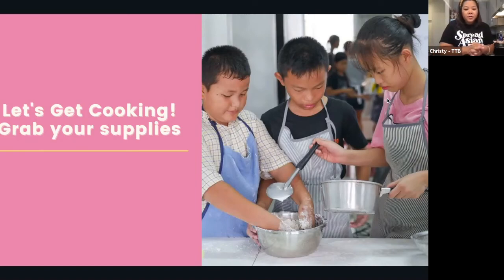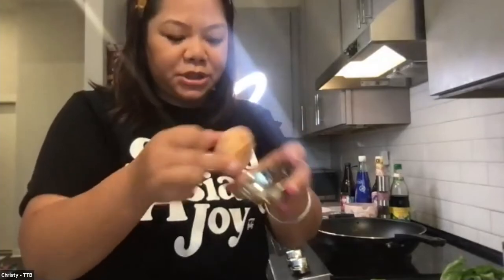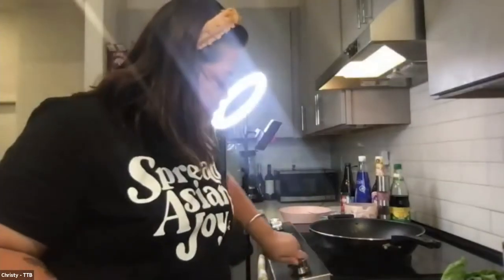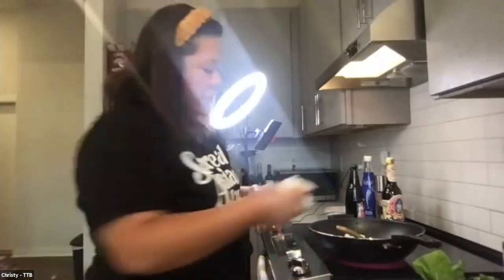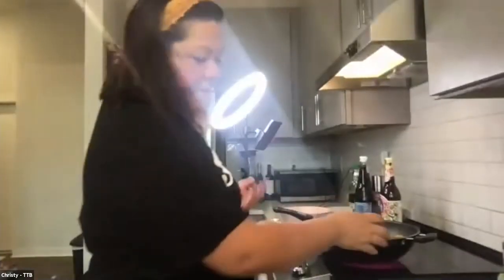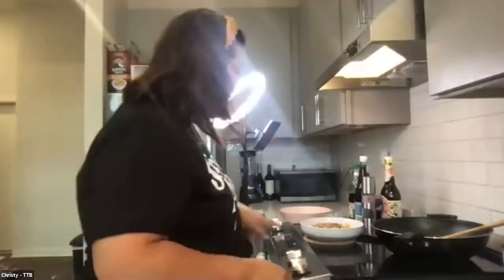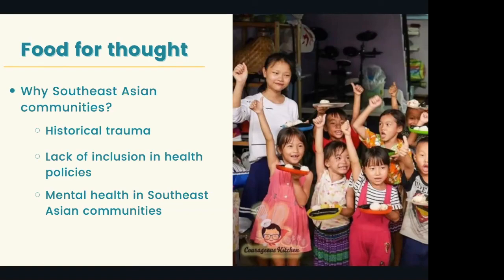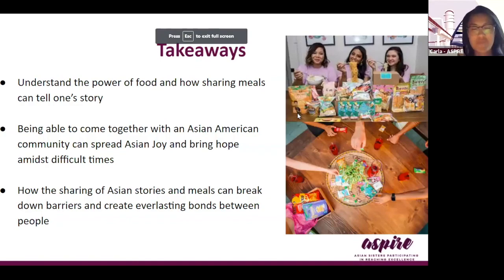ASPIRING TALKS: Cooking and Storytelling with Tuk Tuk Box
In this ASPIRING TALKS session, we heard the stories of Christy Innouvong-Thornton and Beatriz Aurelio-Saguin as new business owners and Southeast Asian daughters of refugees and immigrants, and how their experiences led them to start Tuk Tuk Box. We also learnt how to cook one of their favorite Southeast Asian recipes - pad see ew - inspired by their friends at Courageous Kitchen!

ASPIRING TALKS aims to provide a platform for our Asian community to share their stories, skills, and personal experiences with the community. The series encourages the community to connect with one another, continue to explore aspects of their identity, and have meaningful conversations in a safe and supportive environment.